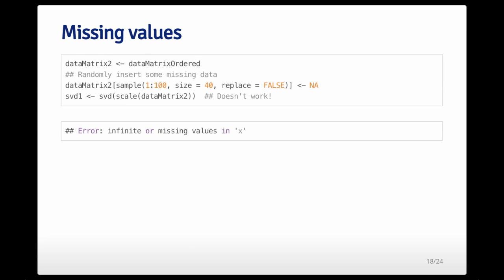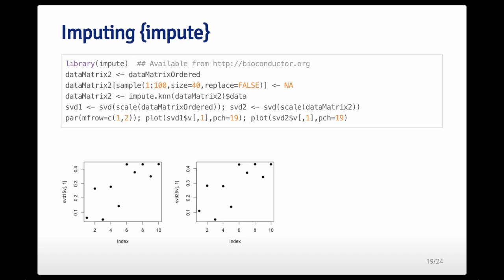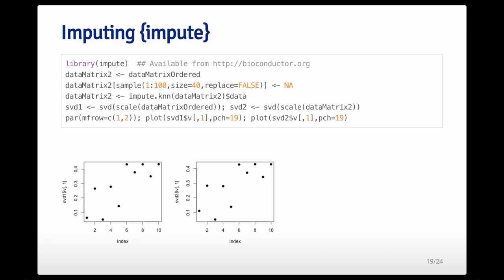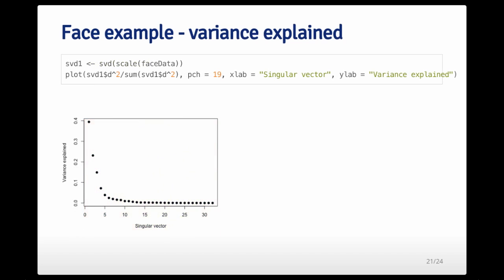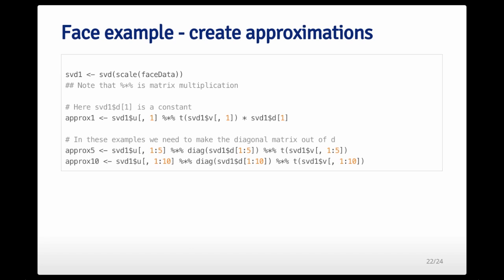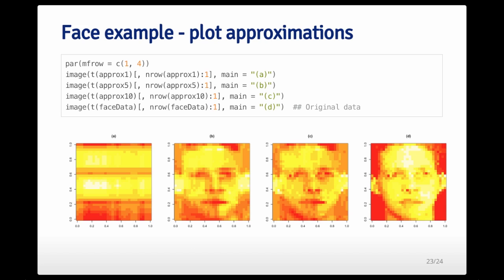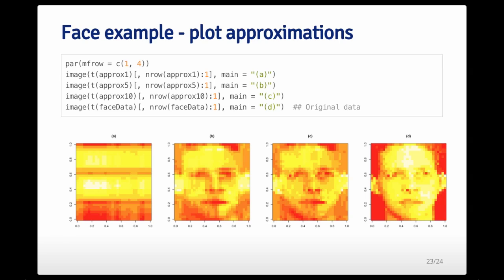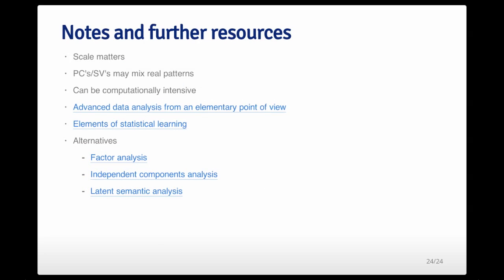Exploratory Data Analysis: Dimension Reduction Part 3